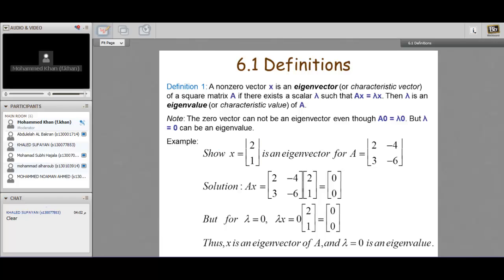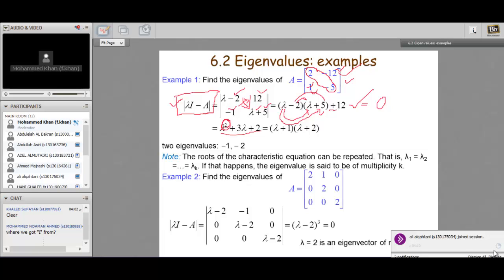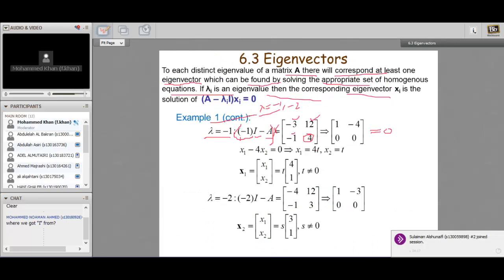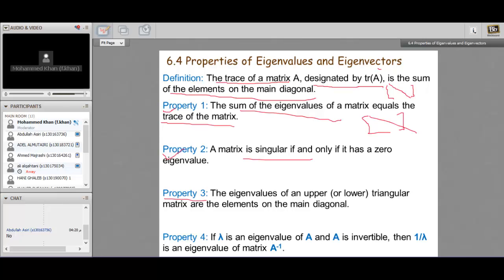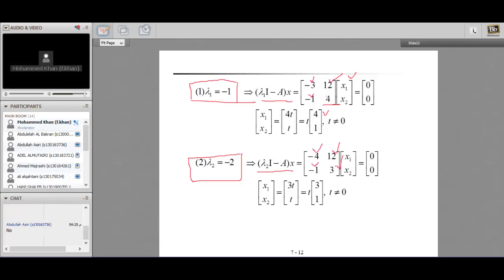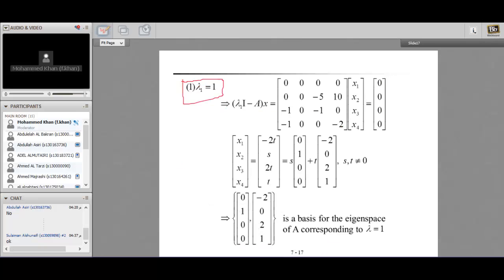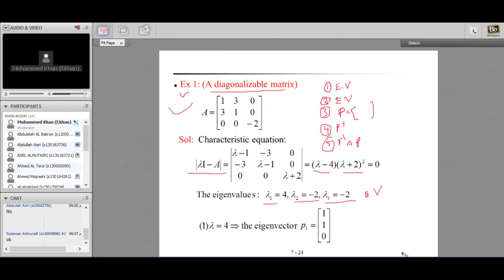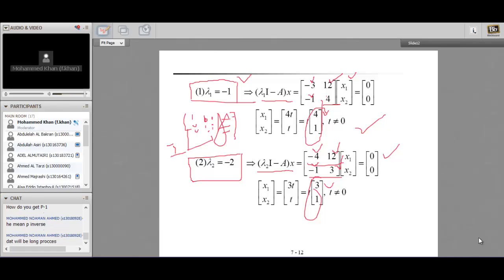math251 Riyadh male virtual meeting 9